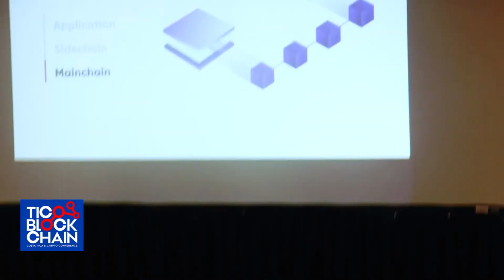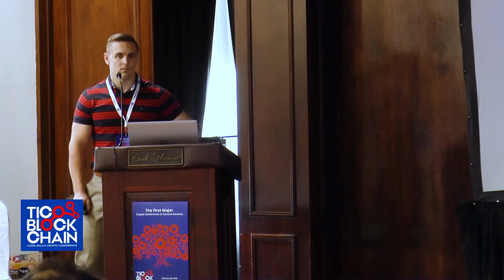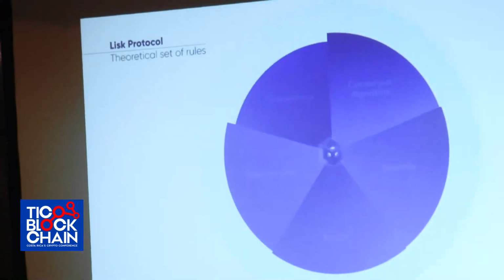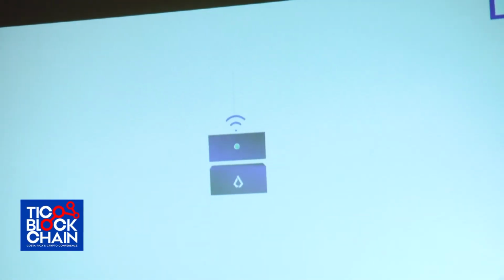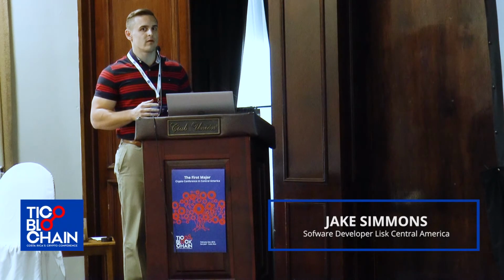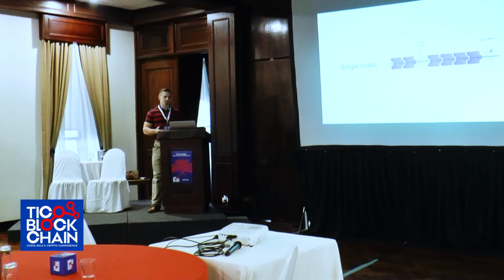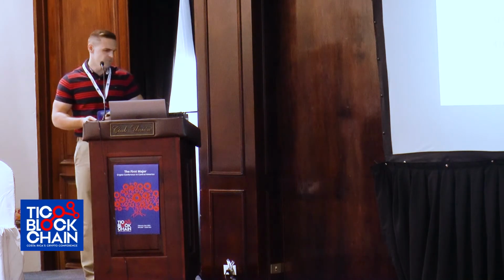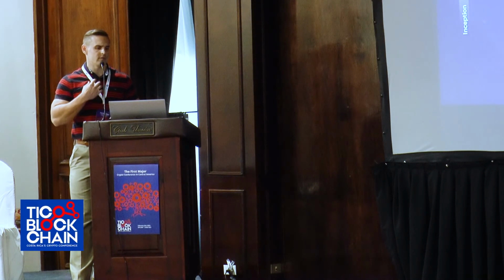TicoBlockchain 2019 - Jake Simmons: Scaling blockchains horizontally with Lisk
Speaker: Jake Simmons, Software Developer at Lisk Central America

In this technical presentation, Jake gives an introduction to the Lisk blockchain and how it has a different approach to scaling blockchain applications.

TicoBlockchain 2019
Recorded on Feb 2nd, 2019 in San Jose, Costa Rica